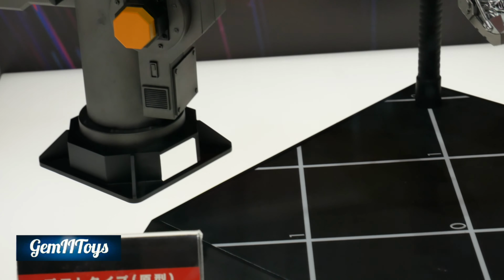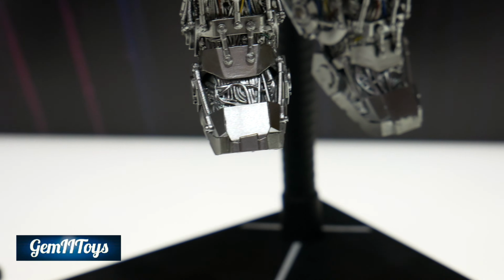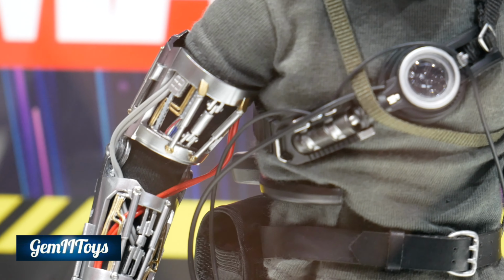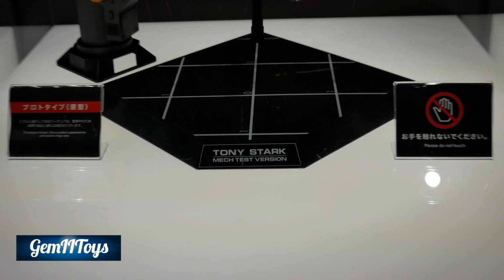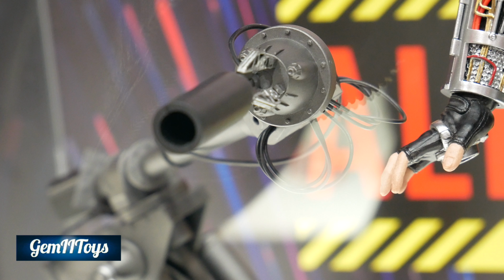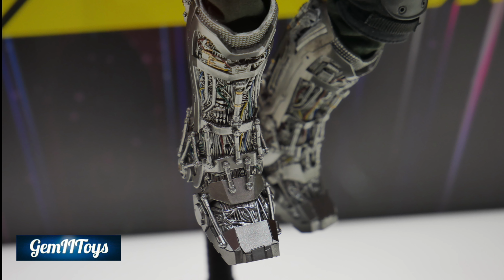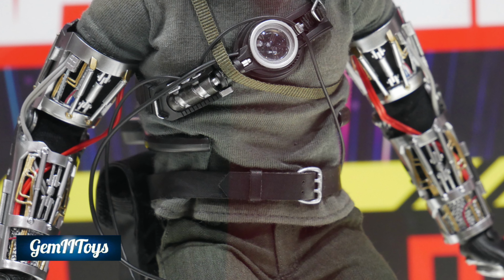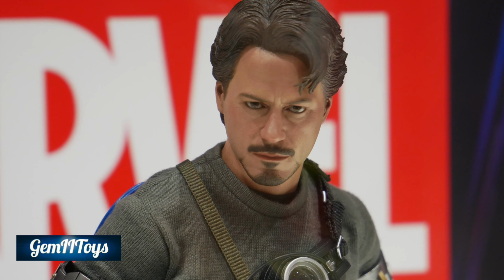Hot Toys Iron Man Tony Stark Mech Test Version MMS582 Prototype 4K ShowCase Marvel All Stars ホットトイズ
Prototype 4K ShowCase videos continues and next up we have Iron Man Tony Stark Mech Test Deluxe Version. Many more coming! Don't miss out!

Enjoy the path of collecting! :)

GemIIToys